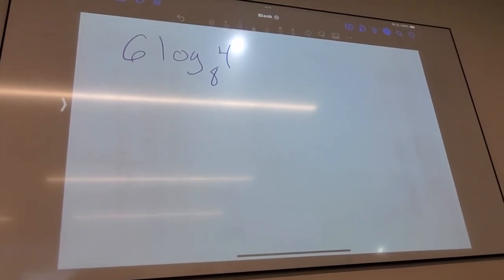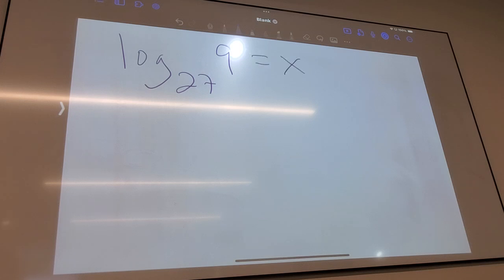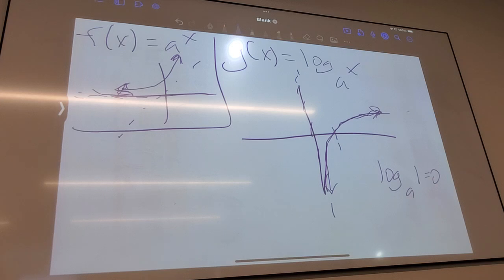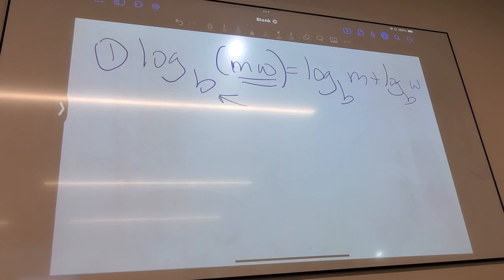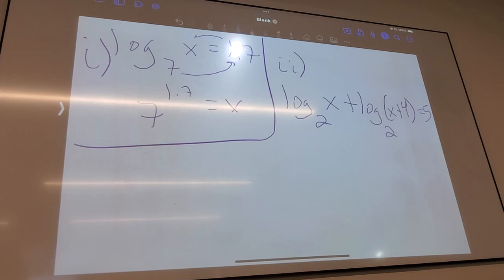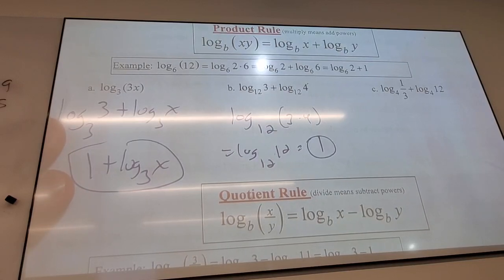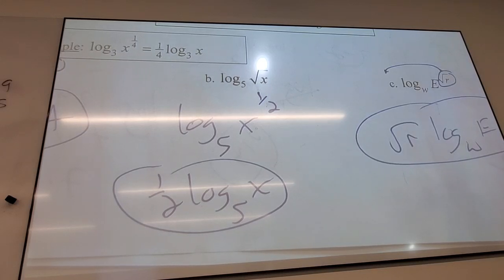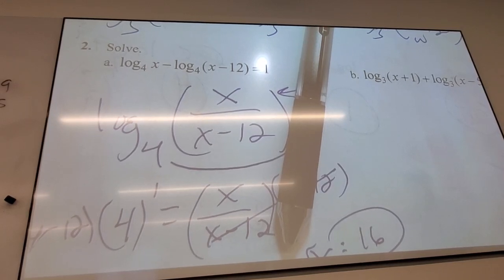Math 176, Oct 2 Lecture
Going over properties of logs, a little bit of log equation solving